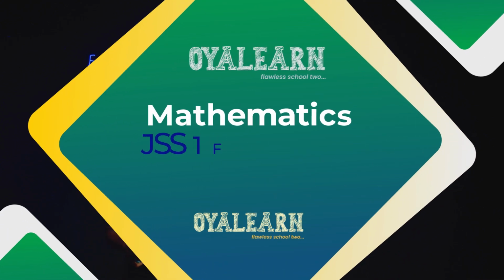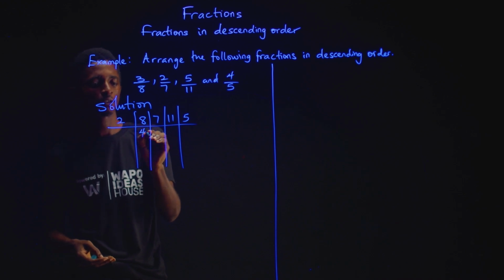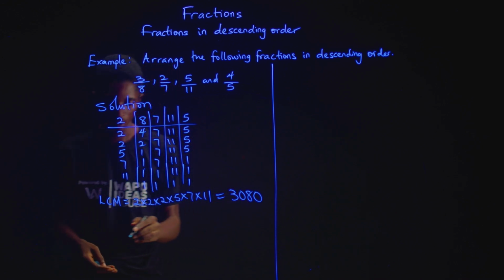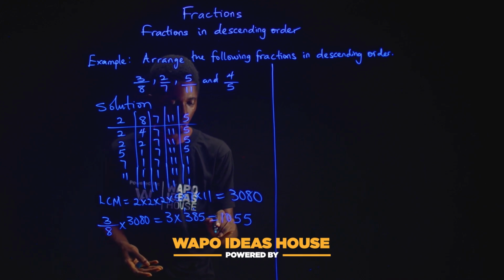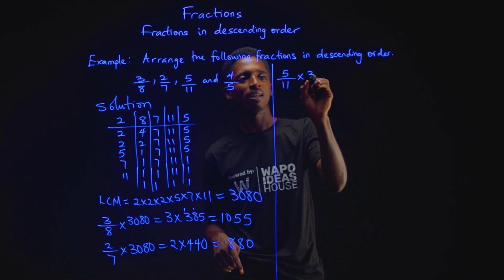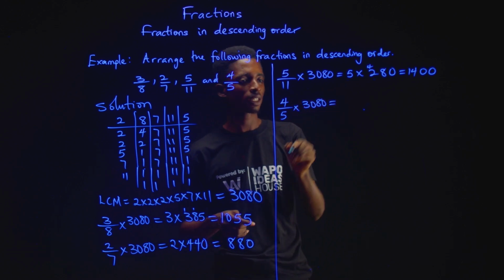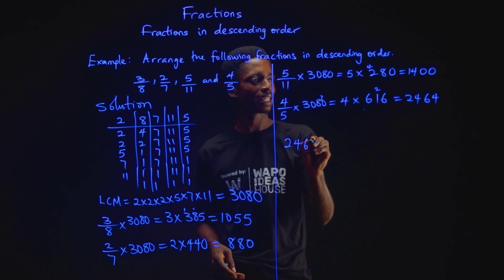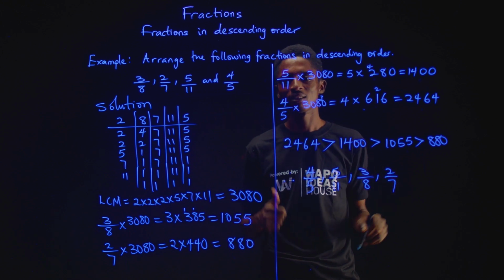JSS1 | Mathematics | Fractions | Fractions in descending order | 3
In this lesson, we’ll learn about fractions. Focusing on arranging fractions in descending order, making it easy to understand.

What You'll Learn:
How to arrange fractions in descending order.